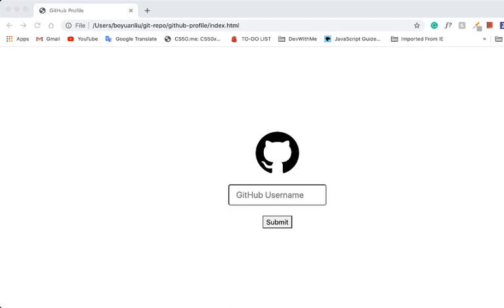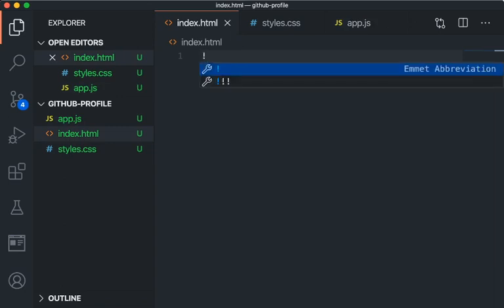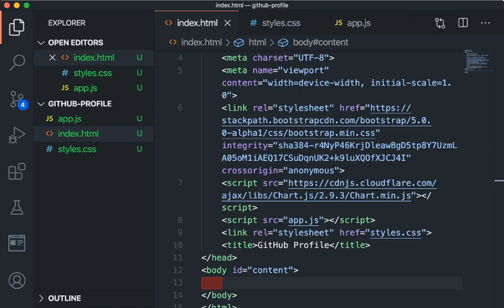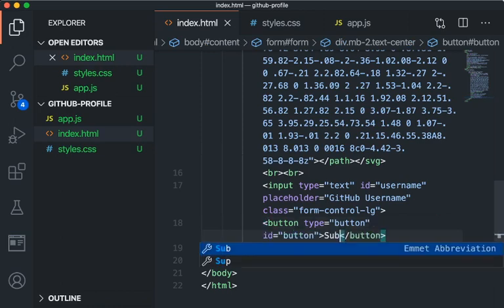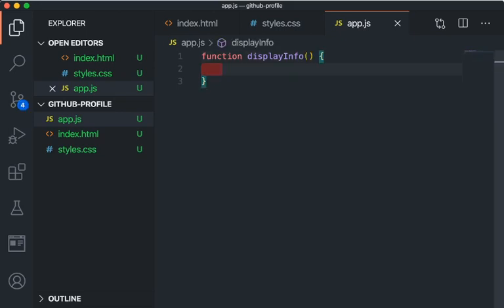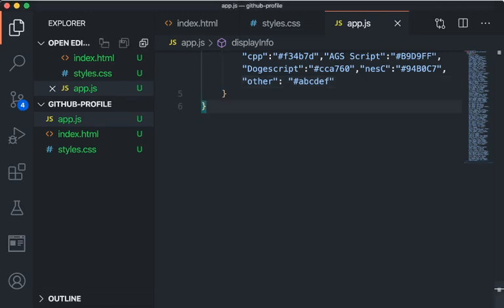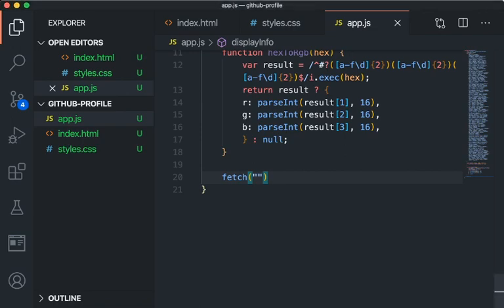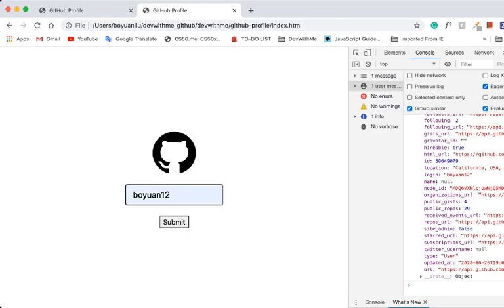JavaScript Project #2: Build a Github Profile Site - Setup and How fetch Works (PART 1)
Hello World! In this tutorial, I worked on a project called a GitHub Profile Site (just use vanilla JS), basically, it will show some basic GitHub information for a user via GitHub API. In this video, I created a form to enter their username and briefly talked about how fetch worked. YEAH!